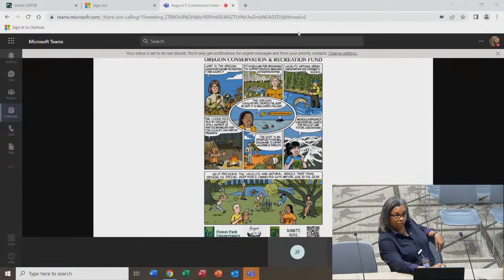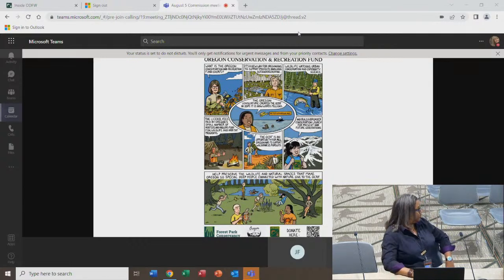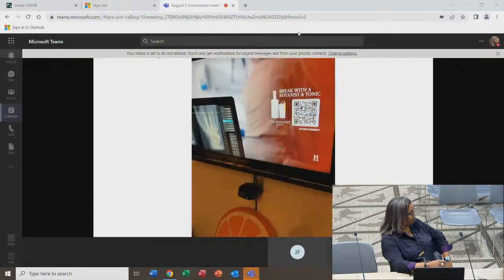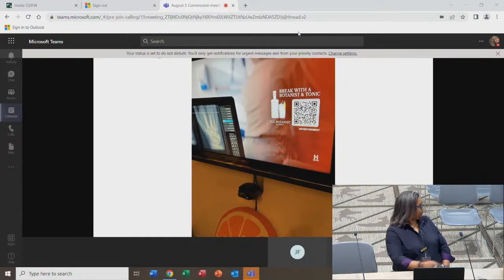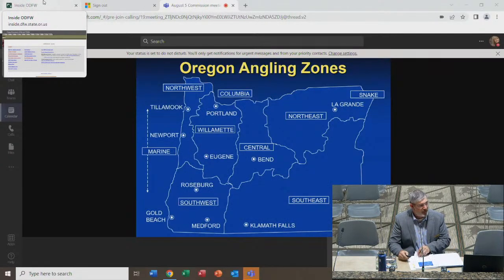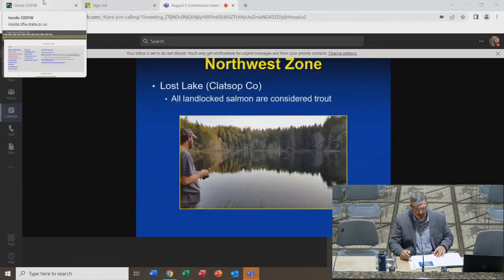ODFW Commission Meeting, August 5, 2022